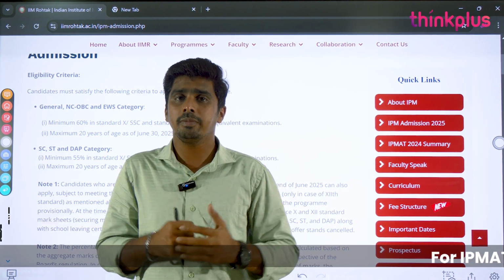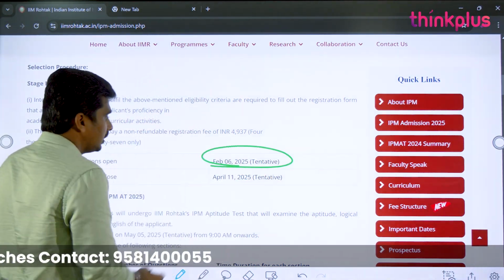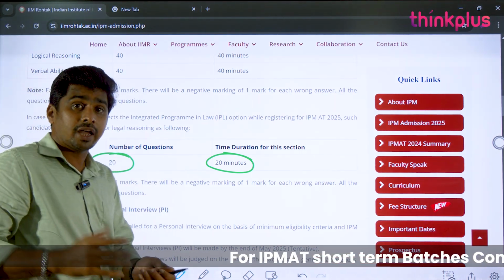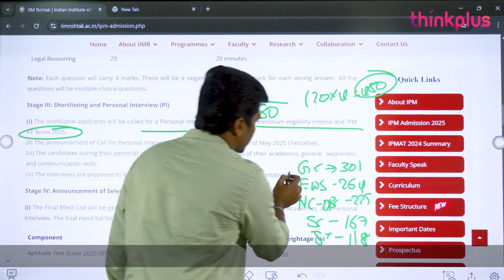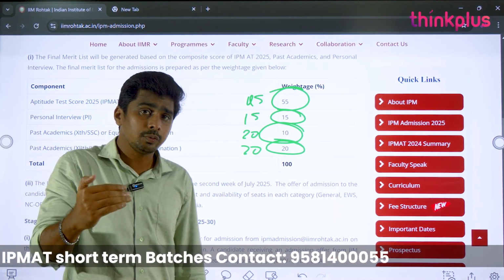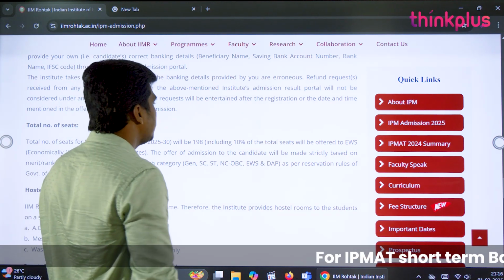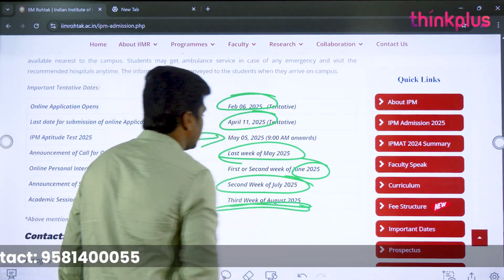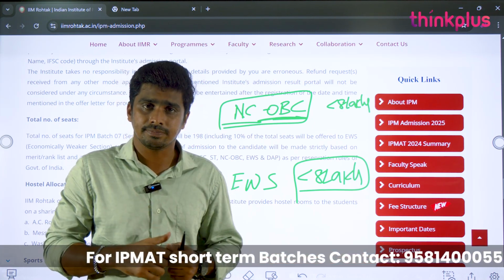The IPMAT 2025 notification for IIM Rohtak is out! 🎓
The IPMAT 2025 notification for IIM Rohtak is out! 🎓 This is your chance to join the 5-year Integrated Program in Management (IPM) that combines BBA and MBA.

*Key Dates:*
- Registration: Feb 6 - Apr 11, 2025
- Exam Date: May 5, 2025

*Eligibility:*
- Age: Max 20 years (as of June 30, 2025)
- Minimum 60% in Class X & XII (for General/NC-OBC/EWS)
- Minimum 55% for SC/ST/PWD categories

*Application Fee:* ₹4,937

*Selection Process:*
1. IPMAT Exam
2. Personal Interview
3. Final Merit List

For more details, visit the official IIM Rohtak website.